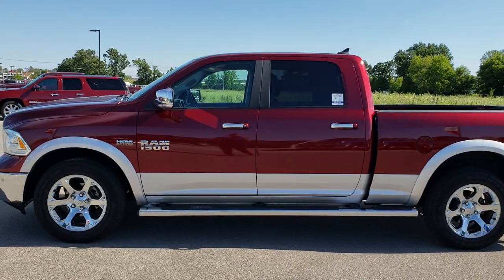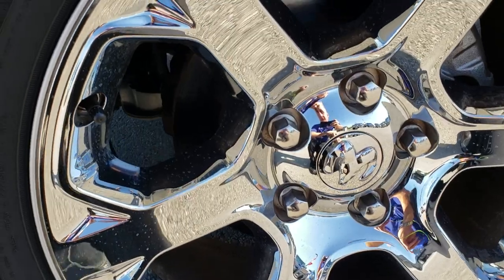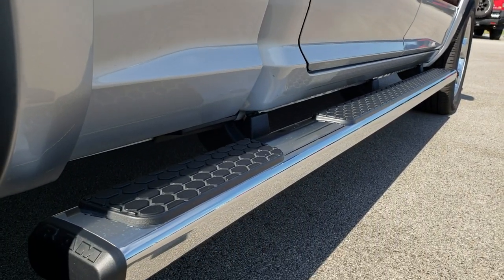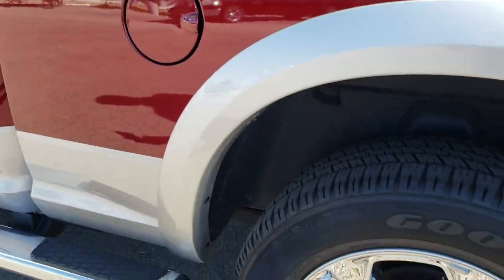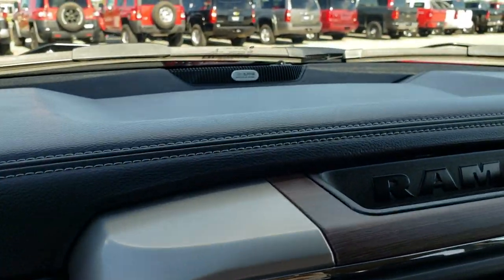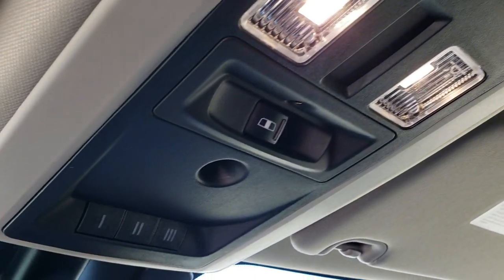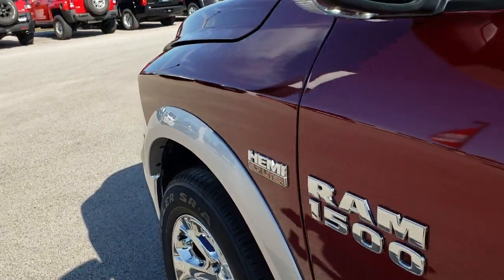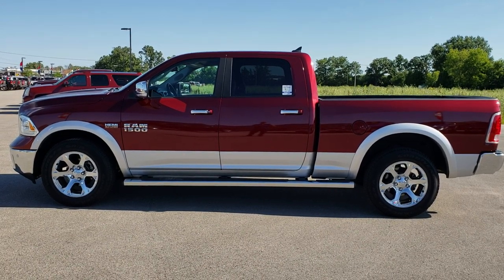2018 USED RAM 1500 CREW LARAMIE LONGBOX DELMONICO RED WALKAROUND SOLD! 8T16A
STOCK: 8T16A
PRICE: $36,999
MILES: 5,964
MAKE: RAM
MODEL: 1500
VIN: 1C6RR7VT6JS111996
LOCATION: FOND DU LAC OSHKOSH WISCONSIN, 54937 TRUCKS ON 41

1 OWNER! CLEAN TITLE HISTORY! 5.7 Liter OHV V8 Hemi, CREW, SHORT 6'4" BOX, LARAMIE, BACKUP CAM, HEATED/COOLED BLACK LEATHER, 4WD, 20 INCH RIMS, TOW PKG, ALPINE SOUND, with Multiple Dispacement System MDS Engine, 395 Horsepower, Full Four Door Crew Cab, Short Box 6 Foot 4 Inch 6' 4" Shortbox, Laramie Package, 8 Speed Automatic Transmission, 4x4 Push Button Four Wheel Drive 4WD, Reverse Backup Camera Rearview Camera, Dual Rear Exhaust, Non Smoker, Dual Power Air Conditioned Ventilated and Heated Seats, Black Ebony Leather Seats, Bucket Seats, Memory Driver's Seat, 2nd Row Heated Seats, Full Towing Package with Receiver Trailer Hitch, Wiring and Transmission Cooler Tow Package, Heated Power Fold-in Power Mirrors with Built-in Directional Signals, Electronic Stability Control Traction Control ESC, 3.21 Gears, Goodyear Wrangler SR-A P275/60 R20 Tires, 20 Inch Rims Premium Wheels, Factory Alloy Premium Rims with Chrome Covers, Four Wheel Disc Brakes, Bedrail Covers, Fog Lights, LED Running Lights, Projector Lamp Headlights, Sonar with Front and Rear Bumper Sensors, Locking Tailgate, Chrome Tipped Exhaust, Chrome Trimmed Grill, Chrome Trimmed Mirrors, Fender Flares, AM / FM Radio Tuner, Sirius/XM Satellite Radio Capabilities Sirius / XM, Uconnect 8.4A System 8.4 Inch Touchscreen with AM/FM/BT/Access, 7-Inch Multi-View Display, Alpine Premium Audio Sound System, SOS / Assist System, U Connect Hands Free Bluetooth Hands-Free Phone System Blue Tooth, Android Auto Compatible, Apple Car Play Compatible, Auxiliary MP3 Jack Portable Audio Connection, Factory Subwoofer, USB Jack Portable Audio Connection, Enter-N-Go System Keyless Entry System, Keyless Entry with Factory Remote Start, Push Button Start, Power Sliding Rear Window, Adjustable Height Seatbelts, Driver and Passenger Front Air Bags, L.A.T.C.H. Child Safety System, Side Curtain Air Bags SRS Safety Restraint System, Heated Steering Wheel Multi-Function Steering Wheel Controls, Homelink System with Three Programmable Buttons for Garage Doors, Lighting Systems & Security Systems, Compass, Outside Temperature Display and Mileage Display, Dual Multi-Zone Climate Control , Power Adjustable Pedals, Factory Floormats, Loadfloor Boot Tray, Storage Compartment Under Rear Seats, Woodgrain Dash And Door Trim, Air Conditioning AC, Cruise Control, Power Locks, Power Windows, Tilt Steering Wheel, Automatic Headlights Autolamp, 115V / 150W Auxiliary Power Outlet, 3 Year / 36,000 Mile Remaining Factory Bumper to Bumper Warranty, Whichever comes first, 5 Year / 60,000 Mile Remaining Powertrain Factory Warranty, Whichever comes first, Delmonico Red Pearlcoat over Bright Silver Metallic two tone paint scheme! ONE OWNER! CLEAN AUTOCHECK! Very very clean inside and out! This is one of the sharpest 2018 Ram 1500 crewcab shortbox 1/2 ton trucks on our lot! 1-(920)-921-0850 . Summit Automotive Chrysler Dodge Jeep Ram in Fond du Lac, Wisconsin also Proudly Serving Oshkosh, Madison, Milwaukee, Sheboygan, Appleton, and Waupun is a family owned and operated dealership since 1959. We take great pride in our new and used car and truck center with vehicles to fit everyone's budget. We have ON THE SPOT FINANCING. BAD CREDIT OR GOOD CREDIT, we work with over 20 lenders to get you APPROVED AT THE MOST COMPETITIVE RATES. We provide AIRPORT TRANSPORTATION and NATIONWIDE DELIVERY OPTIONS. We are conveniently located on HWY 41 at EXIT 98, Hwy 151 at Military Rd. Exit

STOCK: 8T16A
PRICE: $36,999
MILES: 5,964
MAKE: RAM
MODEL: 1500
VIN: 1C6RR7VT6JS111996